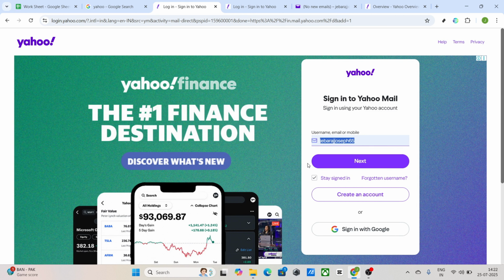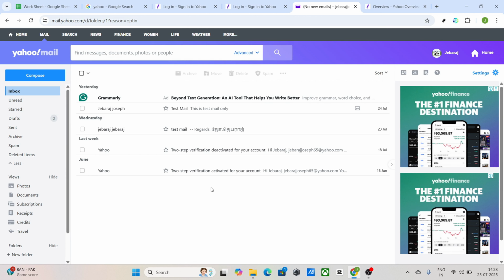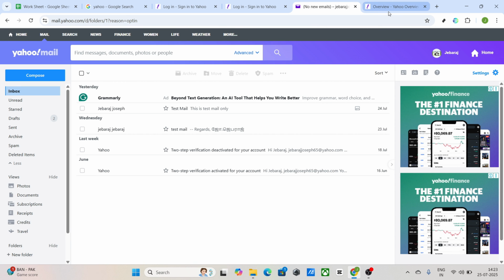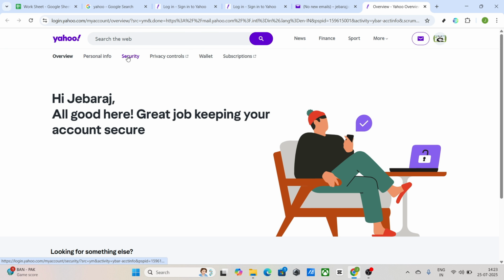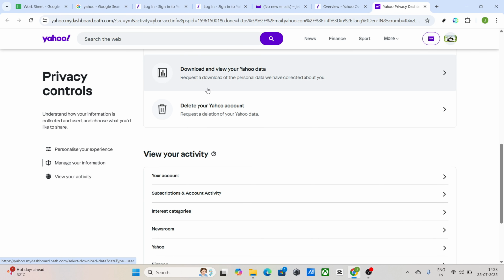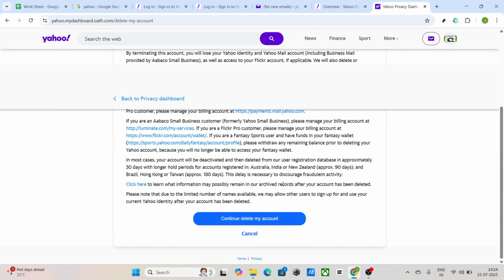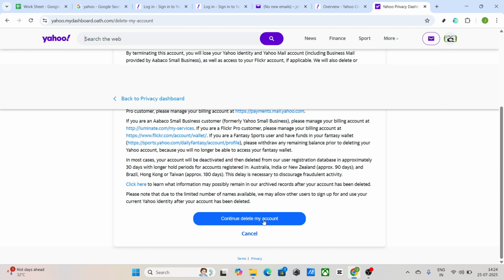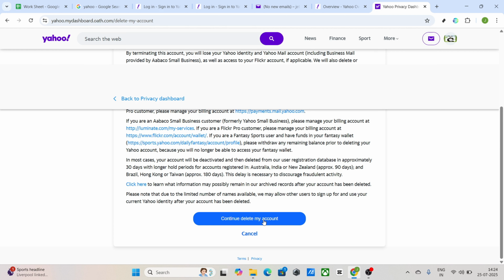How to Delete Your Yahoo Email Account 2025 (Step By Step)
Learn How to Delete Your Yahoo Email Account 2025 (Step By Step)

In This Video, We'll Show You 👇
Delete Yahoo Email
Yahoo Email Account Deletion
How To Close Yahoo Account
Close Yahoo Email Account
Delete Yahoo Account
Yahoo Account Deletion
Permanently Delete Yahoo Account
Yahoo Email Delete
How To Delete Yahoo Mail
Delete Yahoo Mail Account
Yahoo Mail Account Deletion
How To Remove Yahoo Account
Remove Yahoo Account
Yahoo Account Removal
Yahoo Account
Yahoo Mail
Delete Email Account
Delete Email
How To Delete Email
Yahoo Account Problem